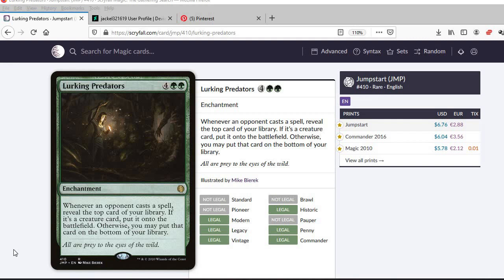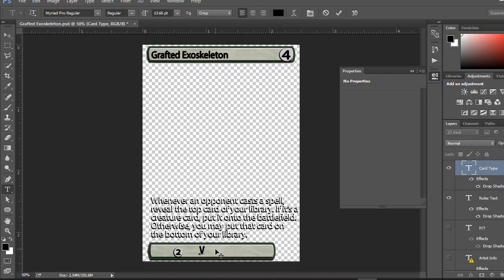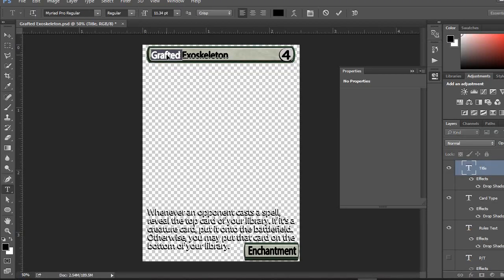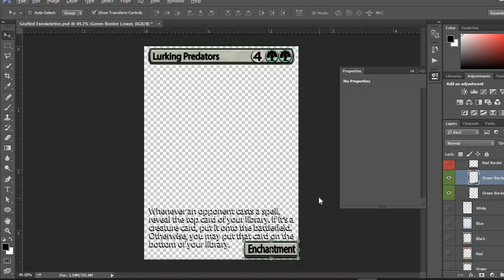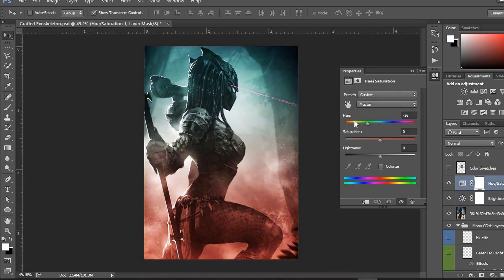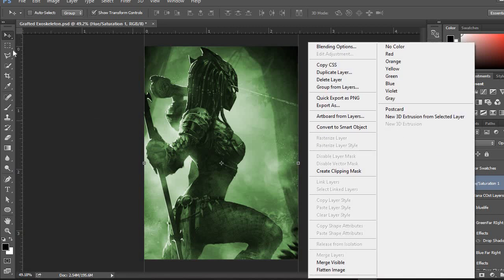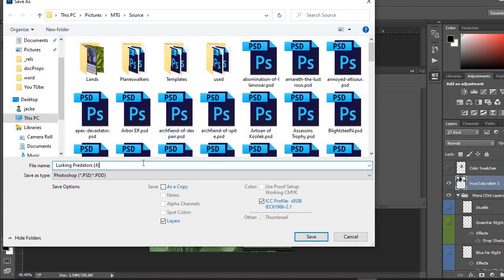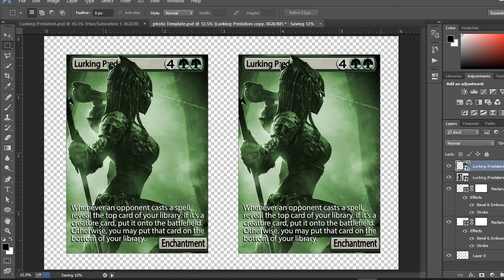How to make MTG Proxies - Using Photoshop - Print at walmart 3